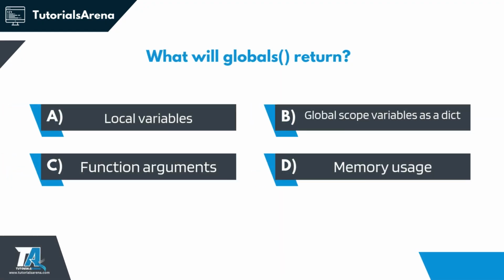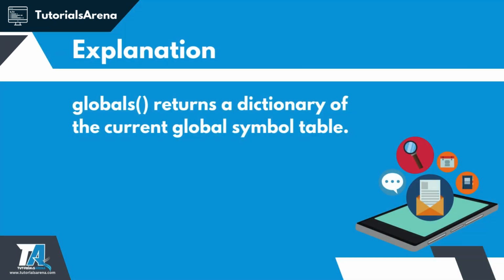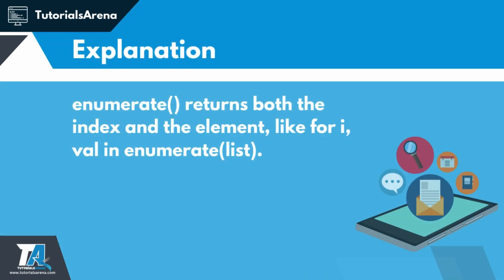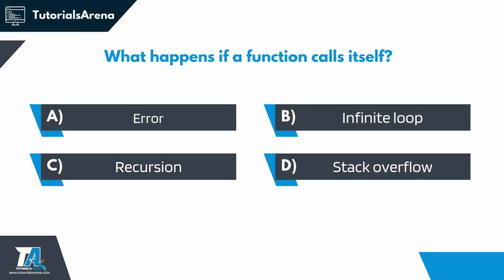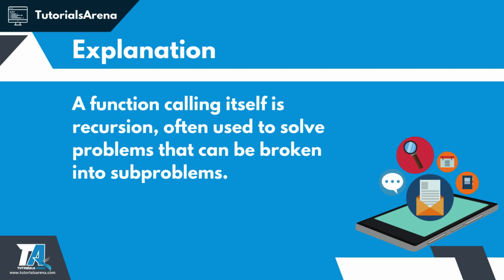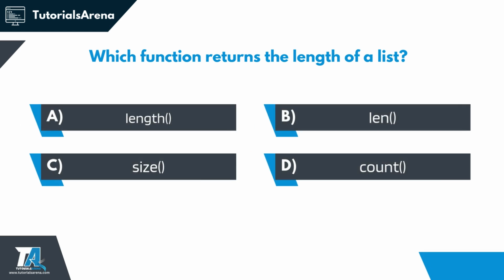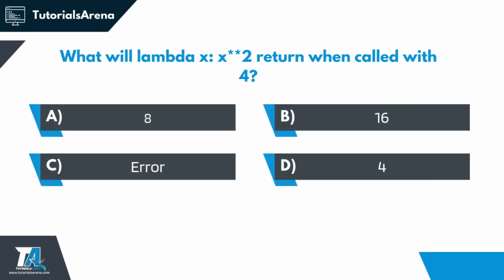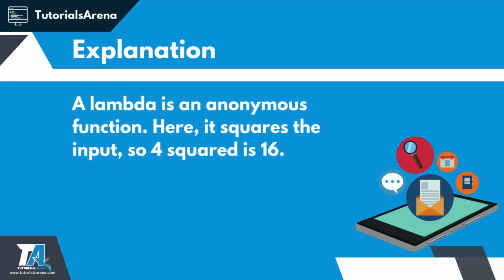AI & DataScience Quiz Series | Python, ML, SQL, Math, Visualization | AI & DataScience MCQ (Part 12)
Tutorials Arena is your one-stop destination for free and premium:

📘 Programming Tutorials (Python, C, Java, HTML/CSS, JS)

🧪 Project Ideas with Source Code

🎯 Interview Questions and Prep Kits

💼 Services Offered by Tutorials Arena:
Looking to build, scale, or optimize your digital solutions? We provide:

🔧 Website Development (Custom, CMS, E-commerce, Static & Dynamic)

☁️ DevOps & Cloud Infrastructure Setup (CI/CD, Docker, AWS, GCP)

📲 AI-powered Application Development (AI Chatbots, GPT-based Agents)

✅ Web & Mobile Application Testing Services

📊 CRM Solutions & Dashboard Integrations

🎯 Digital Marketing (SEO, Social Media Strategy, Branding)

🤖 AI Model Deployment and Automation Tools